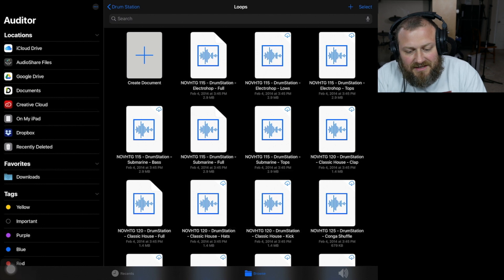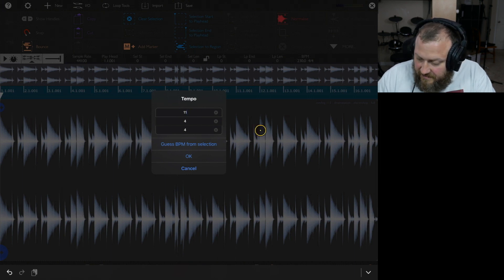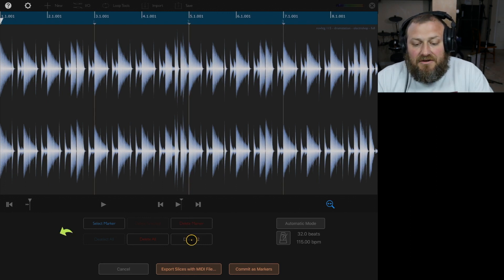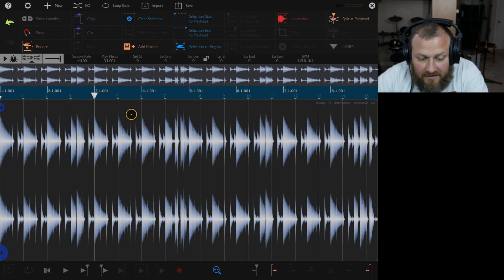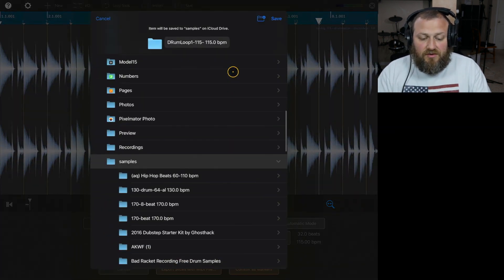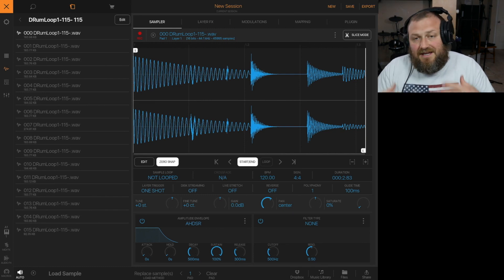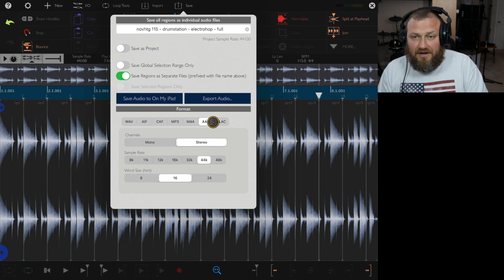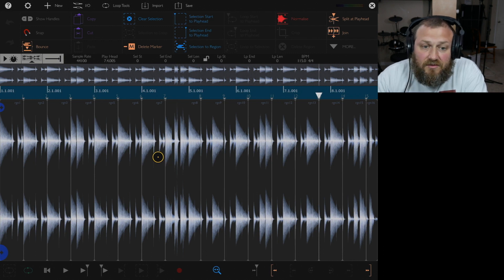Auditor Audio Editor Update | Auto Slicing with transients and export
Linktree

Equipment Used
Panasonic G7